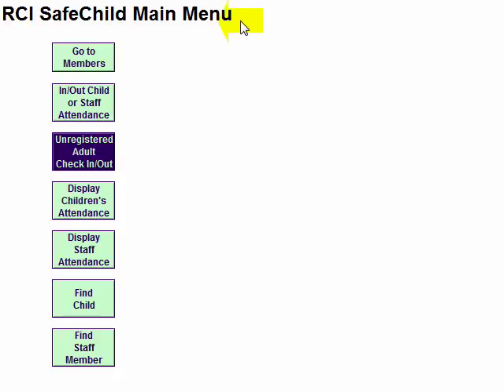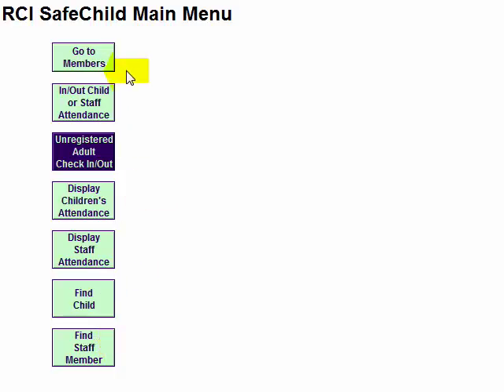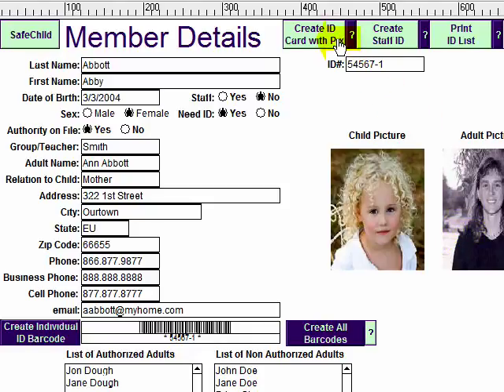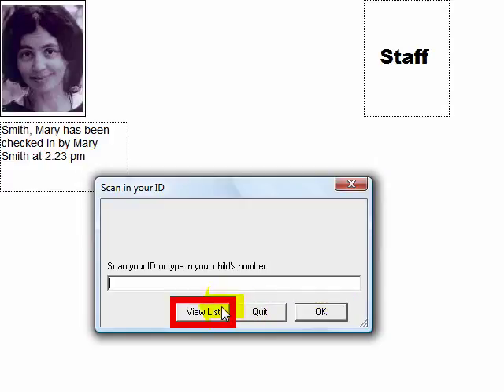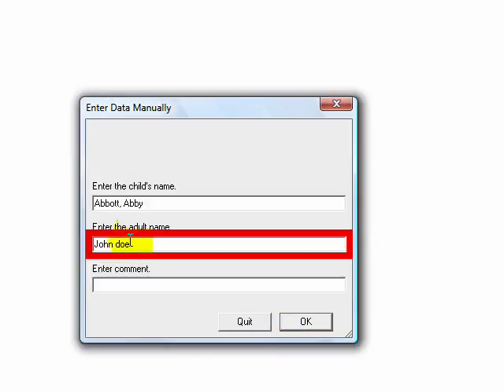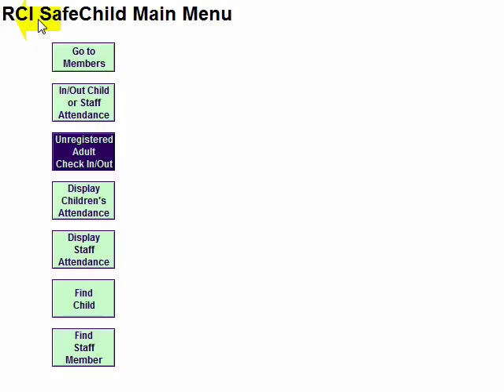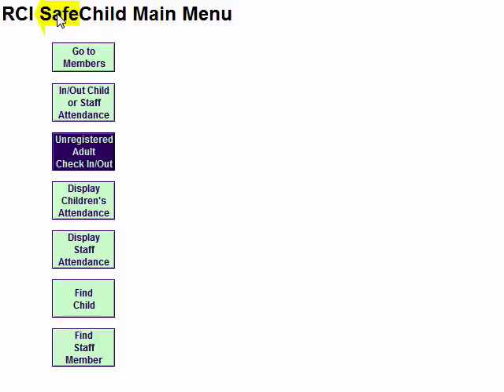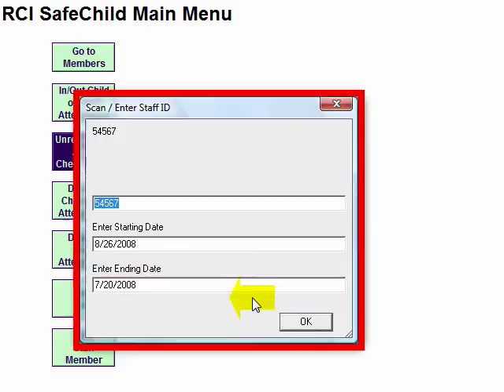KiddoID - Child Protection / Our First Edition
This video shows the initial features we incorporated into the original SafeCHILD version.

Naturally we have updated things with new technologies like smart phones, and pretty graphics...